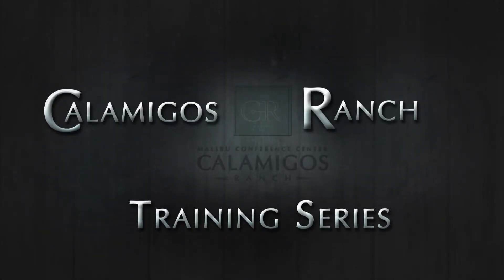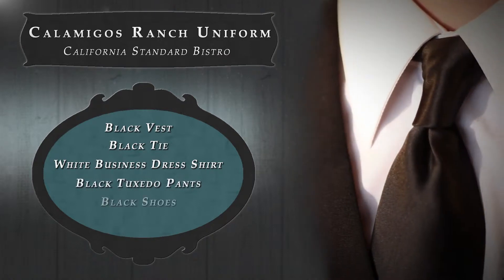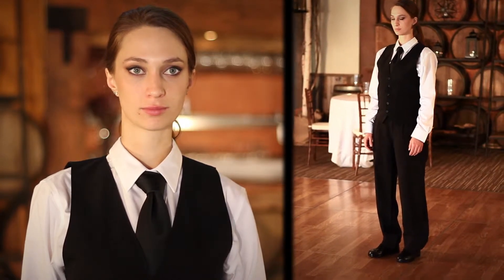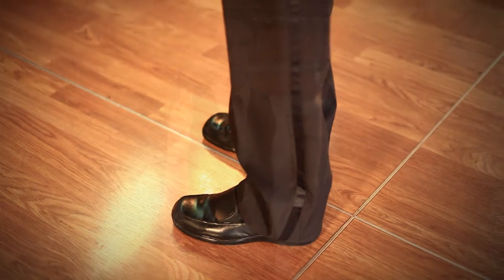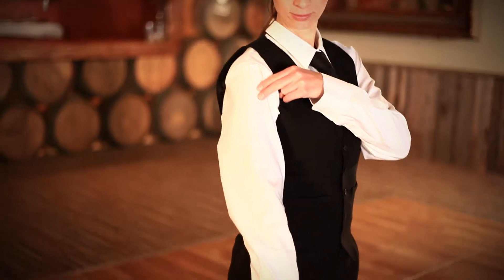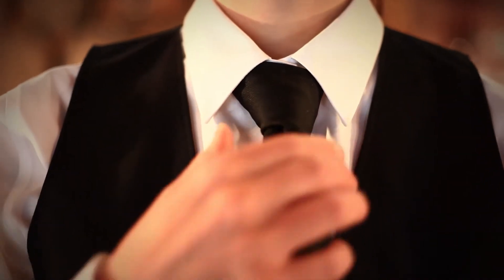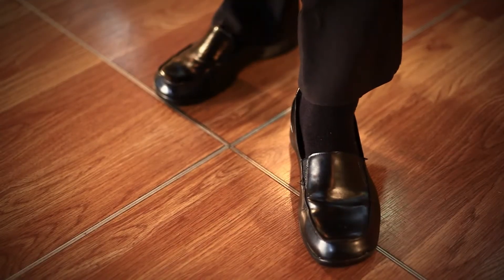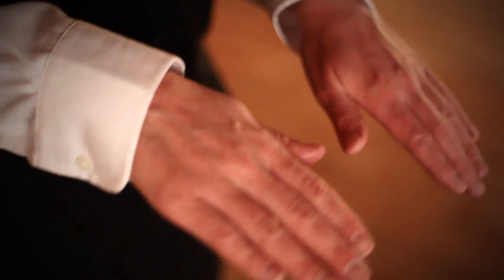Training Series - Womens Uniform